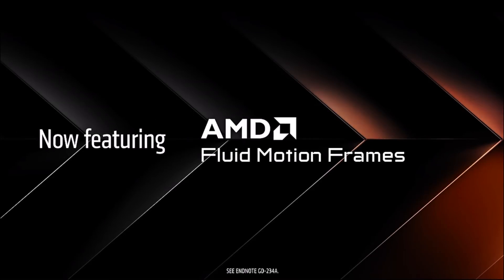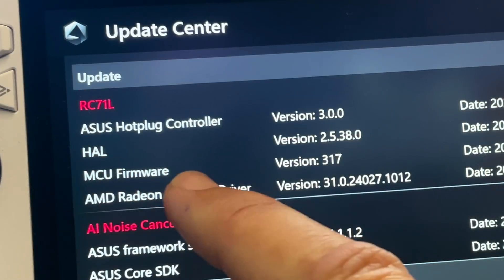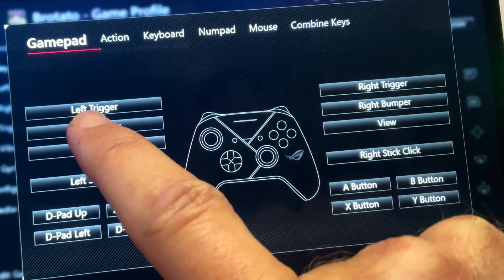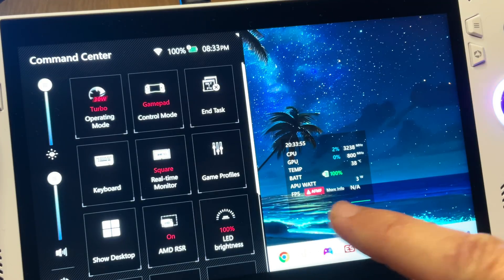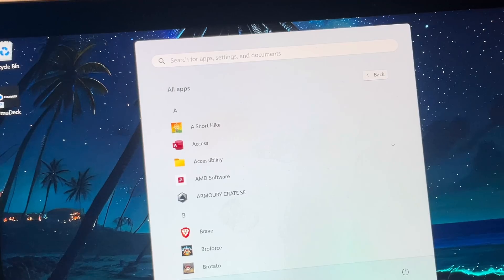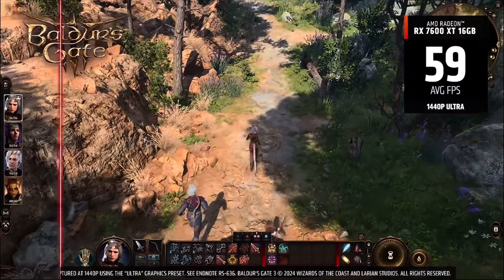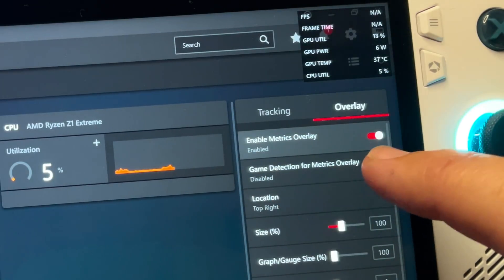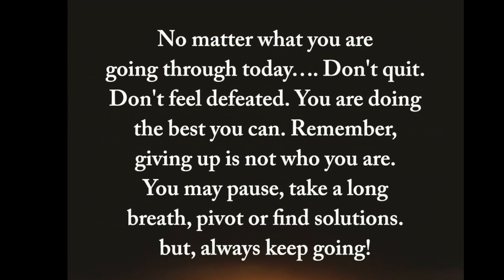ROG Ally: ACSE 1.4.13 Update - AMD Fluid Motion Frames is HERE!!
In this video, we look at today's brand new Armoury Crate 1.4.13 for the Asus ROG Ally that includes the much anticipated AMD Fluid Motion Frames...

Play Zone 512GB SD Card Emulation 38,200+ games:

Play Zone 2TB SSD Emulation 38,633+ games:

⏱️⏱️ VIDEO CHAPTERS ⏱️⏱️

0:00 - Intro
0:21 - Only available today!
0:43 - What's New iGPU?
1:00 - What's New in MCU 317?
1:16 - The 4 Key ACSE 1.4.13 Updates...
3:50 - Enabling AMD Fluid Motion Frames
4:59 - Tip 1: Minimising Lag...
5:18 - Tip 2: Enable & Disable Default Hotkey
5:27 - Tip 3: AFMF Needs THESE 2 things enabled to work...
5:38 - Tip 4: Getting a True FPS Reading...
6:28 - Bonus treat